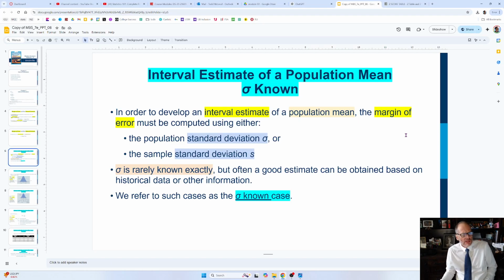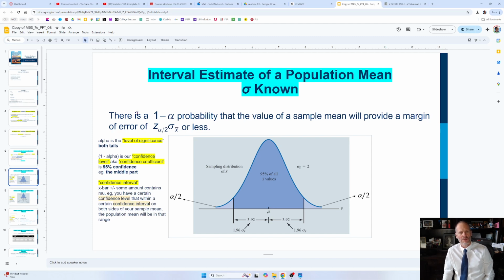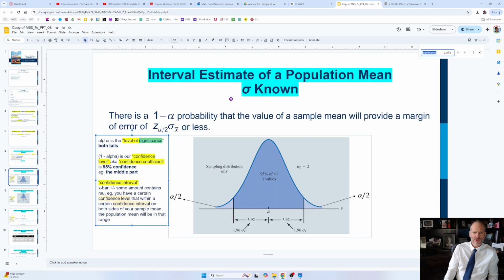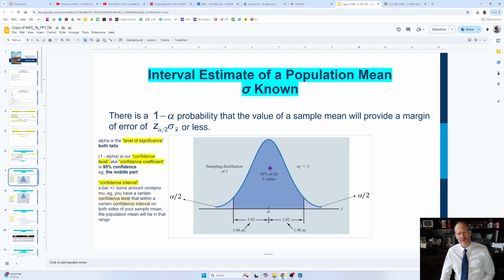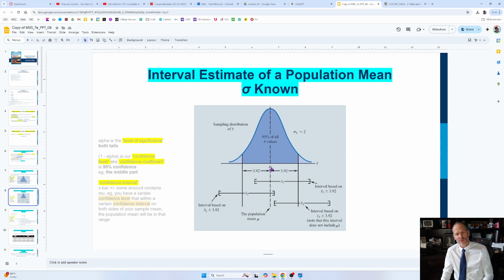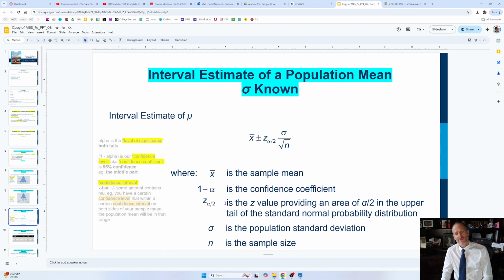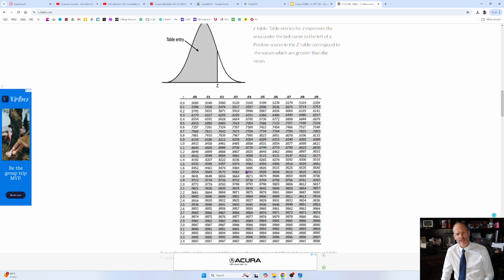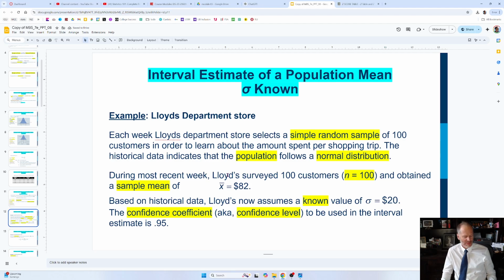Interval Estimate of a Population Mean (σ Known): Key Concepts - 8C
In this video, we explore the process of constructing an interval estimate for a population mean when the population standard deviation (σ) is known. You'll learn the key steps involved in calculating the confidence interval, including using the z-distribution to account for known variability in the population. This video is perfect for students and professionals looking to strengthen their skills in statistical inference.

Join us for a clear and concise guide to calculating interval estimates for population means with known standard deviations!